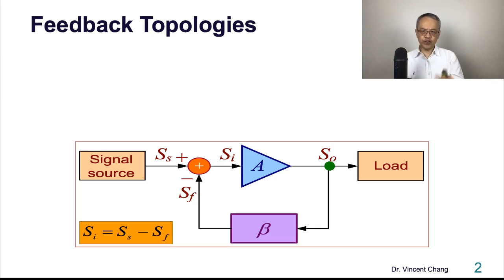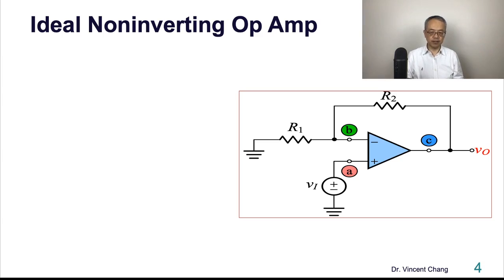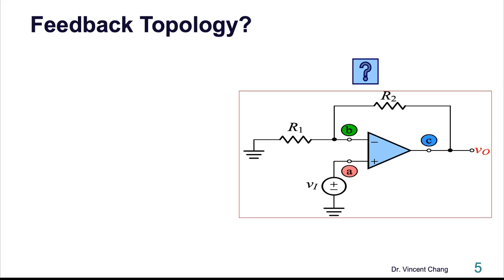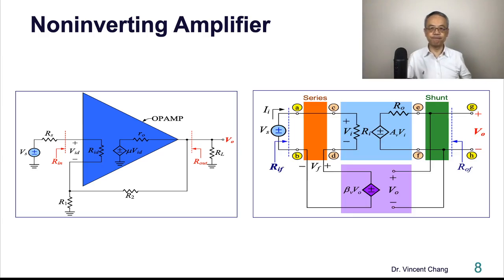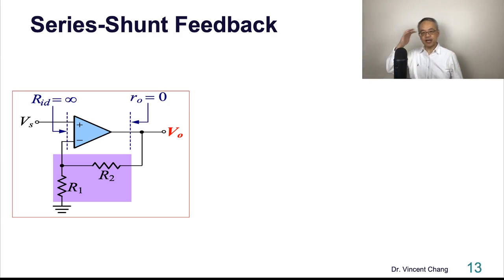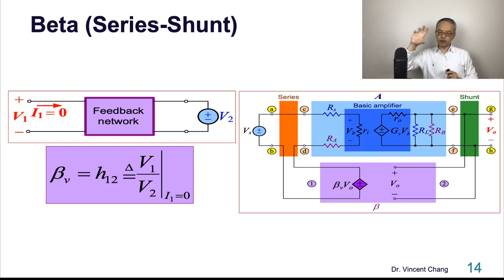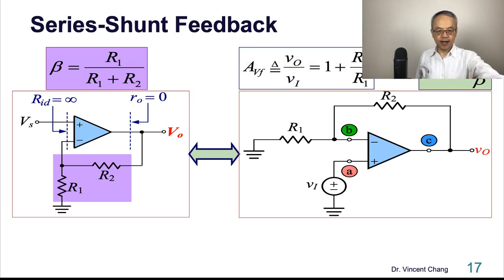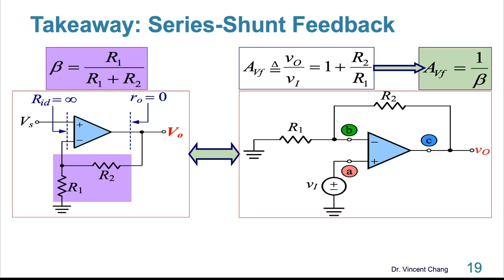Stability of Noninverting Op-Amp(1): Intro